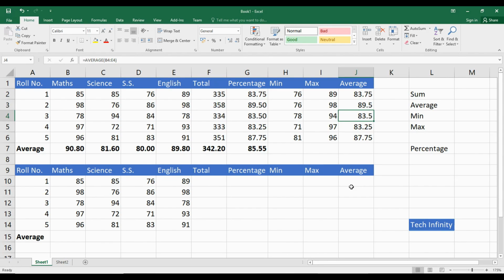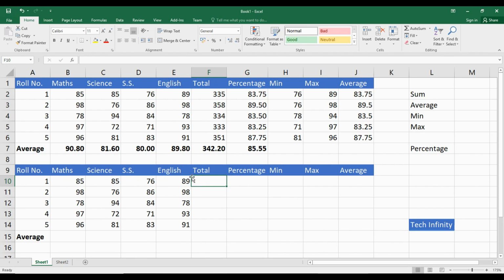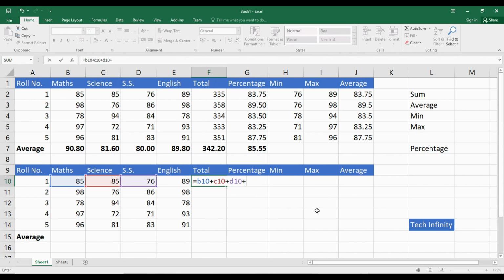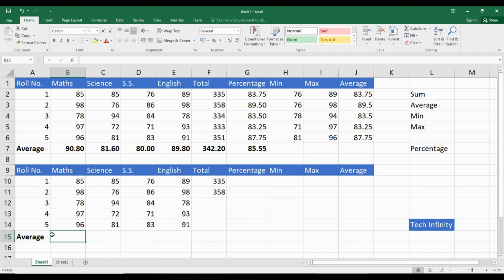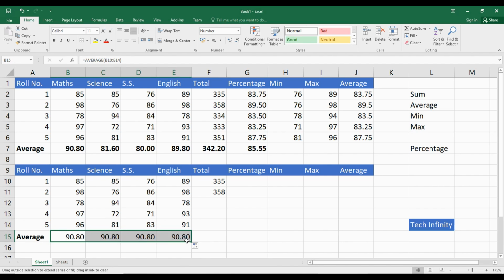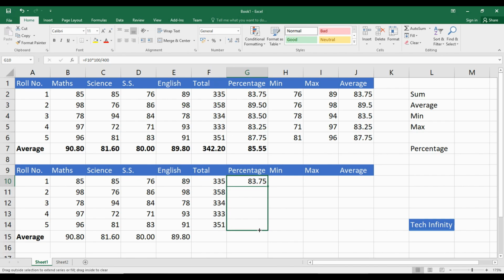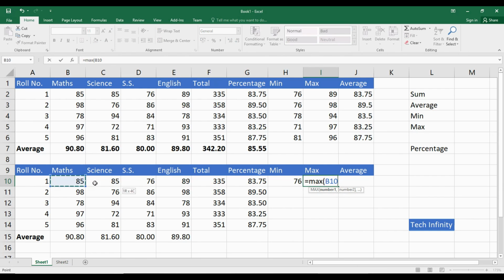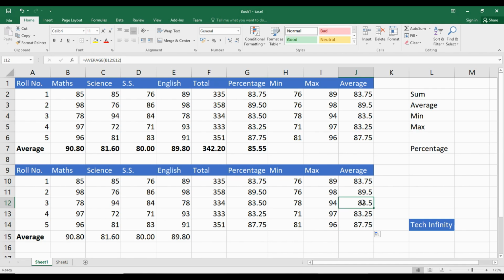Learn about Sum, Average, Min, and Max Functions and Calculating Percentage in Excel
Welcome to Tech Infinity

In this video, you shall learn about 4 functions of Excel and also how to calculate percentage. The 4 functions are Sum, Average, Min and Max. Along with an example it will be very easy for you to learn about the usage of all these 4 functions.

See the video up to end to also learn about Auto-fill feature of Excel.